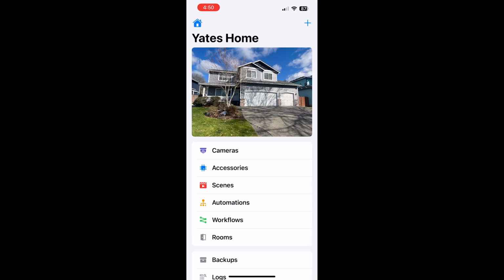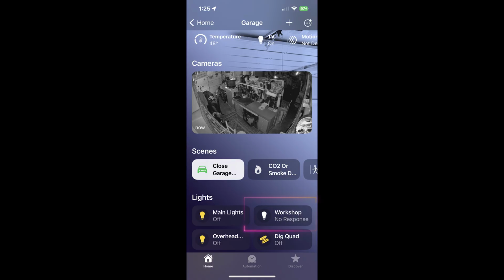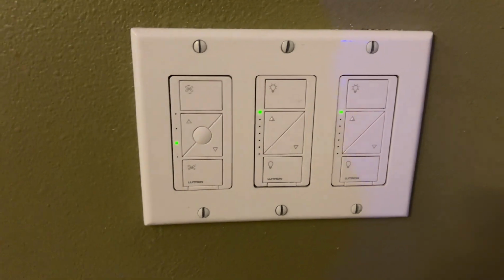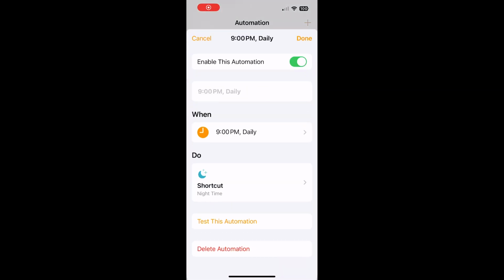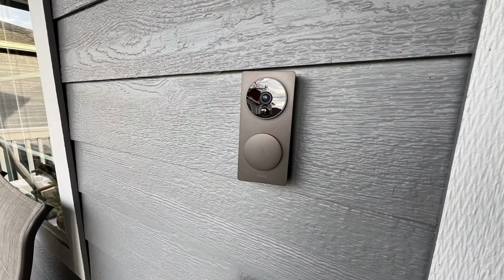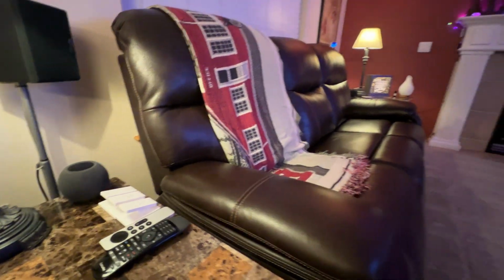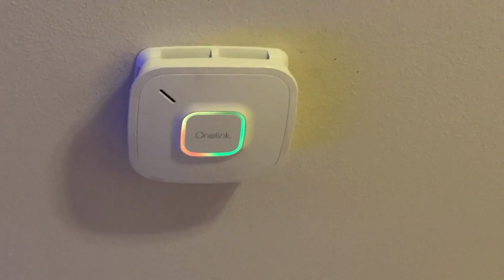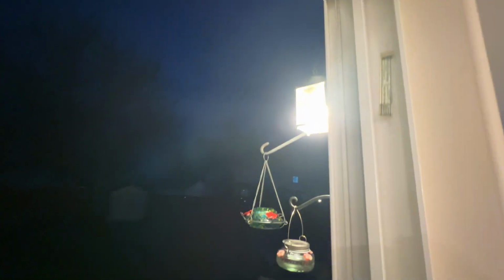7 Years Building My Smart Home — Automations, Lighting, Security & Real‑Life Tips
Transforming a home into a truly smart home doesn’t happen overnight. After 7 years of building, testing, upgrading, and refining, I’m sharing a full tour of my Apple‑powered smart home — including the real automations, devices, and DIY projects that make everyday life easier, safer, and more efficient.

In this video, I walk through the 140+ accessories, 27 scenes, and 109 automations that power my home across 20 rooms and 4 zones. You’ll see how I use Apple Home, Homebridge, WLED, Lutron Caséta, Aqara sensors, Google WiFi mesh, and more to create a stable, reliable smart‑home ecosystem.

LINKS:
Videos:

SmartHome Products I use and recommend:
► Google Wi-Fi Mesh
► D-Link Gig Switches
► Apple TV 4K Hub
► Apple Homepod Minis: (Apple.com)
► Lutron Light Switch Dimmers
► Lutron Light Switch On/Off (for fans)
► Lutron Lamp Dimmer
► Lutron Hub
► Lutron Picos
► Lutron Pico Pedestal Base
► Harmony Hub (*discontinued by Logitech)
► RPi Homebridge Hub
► Aqara M2 Hub
► Aqara G4 Doorbell
► Aqara Motion Sensors: (Out of Stoick, check back)
► Aqara Leak Sensors
► Aqara Contact Sensors
► Aqara Vibration Sensors
► Aqara Temp and Humidity Sensors
► Aqara Mini Switches
► Chamberlain Hub:  Deprecated, I recommend tying Meross
► Rachio Sprinkler
► Schlage Connect Door Lock
► Eufy Cameras
► Eve Smart Energy Outlet
► Ecobee Thermostat
► Ecobee Temp and Motion Sensors
► Vocolinc Light & Essential Oil Diffuser
► Philips Hue Lights with Bridge
► First Alert OneLink Smoke/C02 Detector

CHAPTERS:
00:00 Introduction
00:35 Overview of Smarthome
01:24 Solid Network and Wi-Fi
03:20 Solid Lighting Foundation
04:49 Expedited Tour Begins
10:47 Tip of the Iceberg Wrap